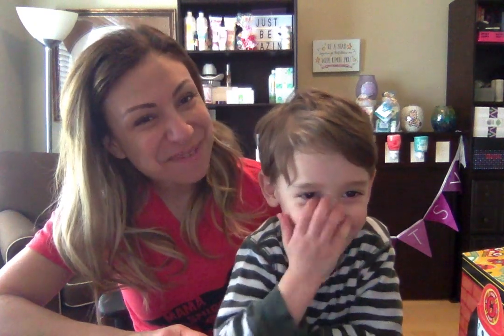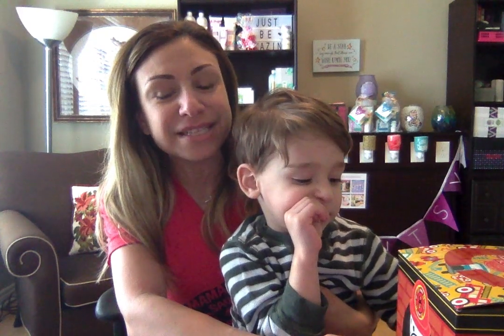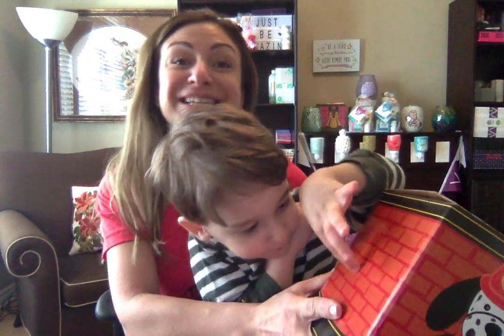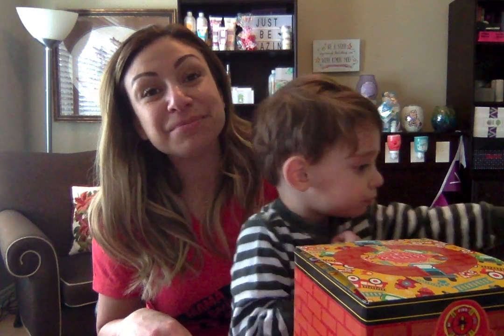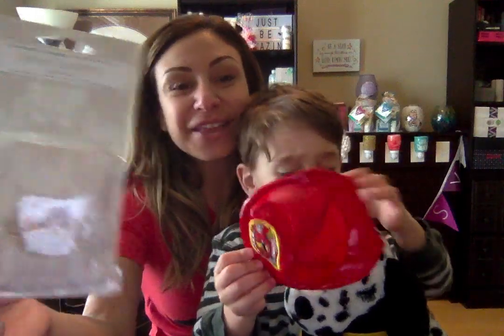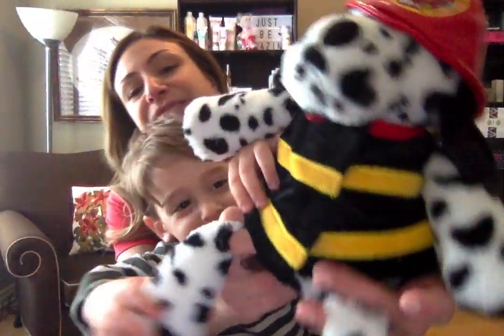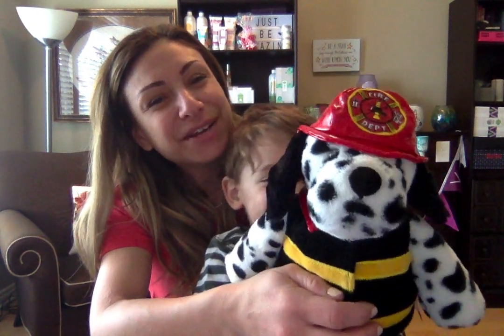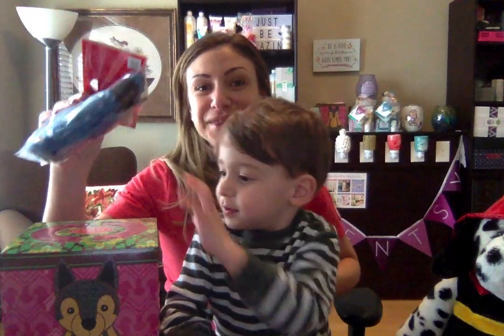Hometown Hero Buddies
*Correction: Apollo the German Shepherd is still available to purchase. Only the Apollo the Police Officer Bundle is sold out AND Dax the Firefighter is sold out

Honour those who are always ready to help. Police officers and firefighters do extraordinary things for their communities. Give someone the gift of Thanks with these adorable buddies. Go online and check out the two new Scentsy warmers honouring those who are always there.